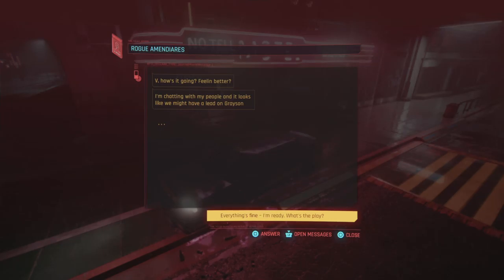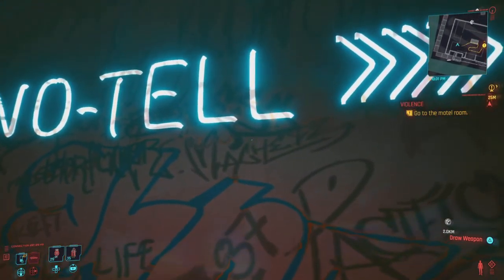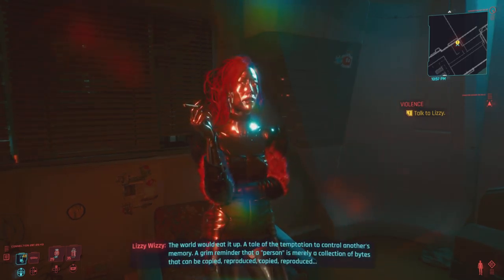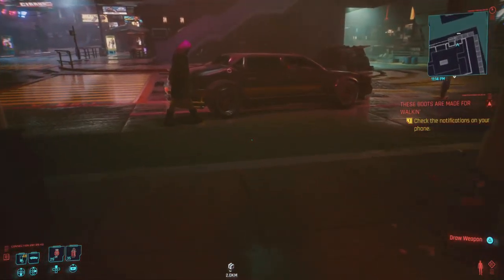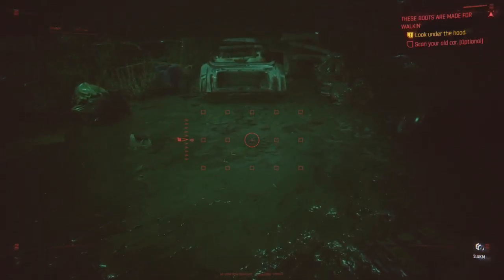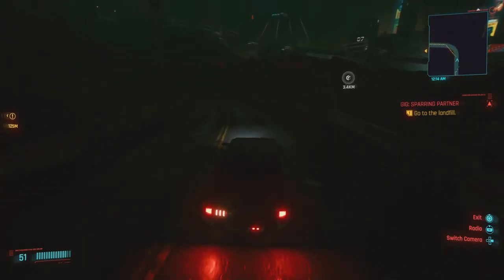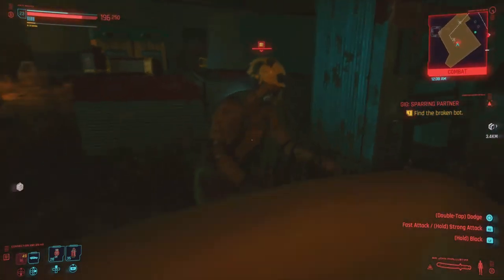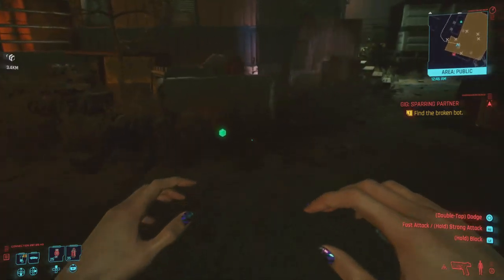Cyberpunk 2077 Episode 42: Violence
Welcome to the 42nd episode of cyberpunk2077